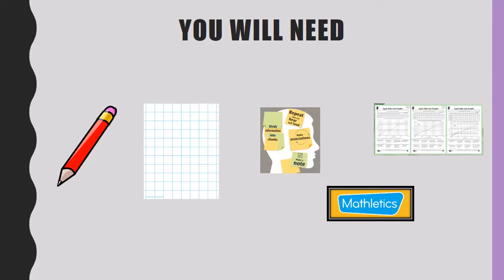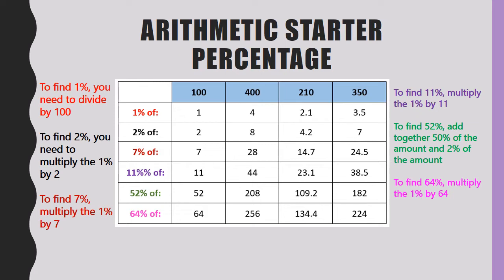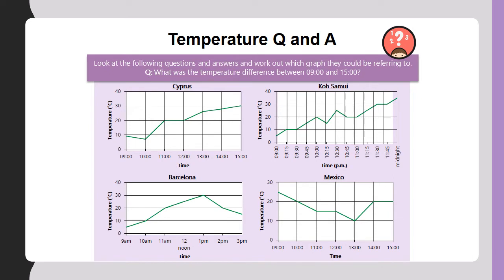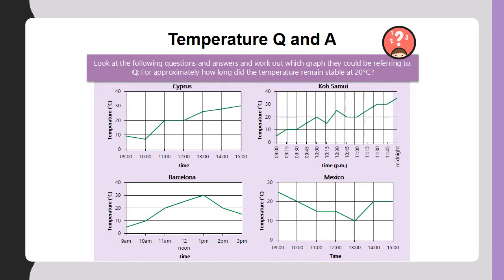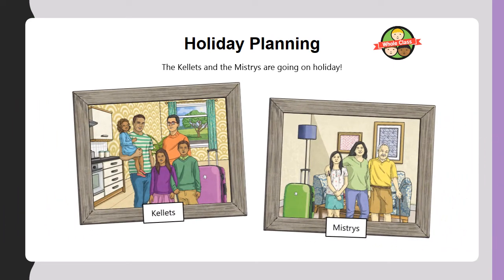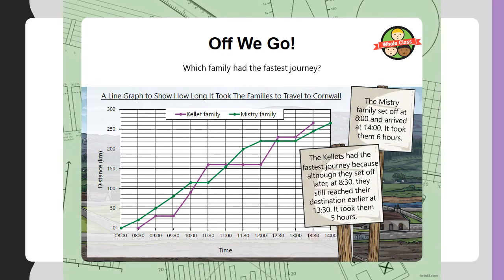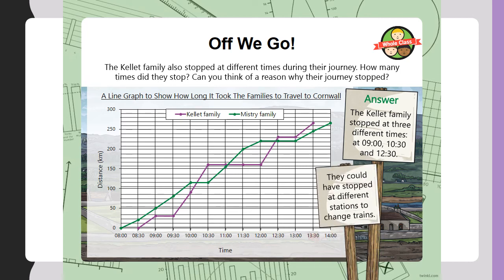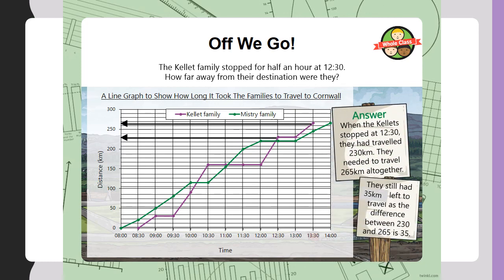11.06.20 Year 6 Maths - statistics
Time to put your statistics learning to the test by solving problems involving line graphs